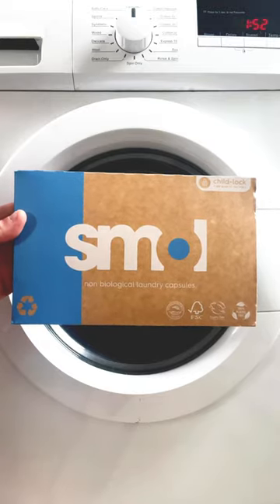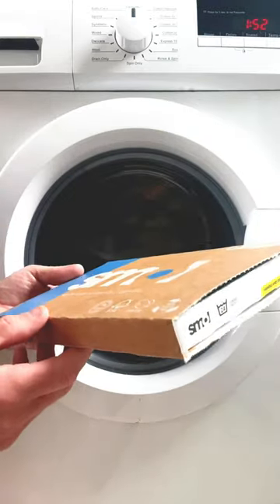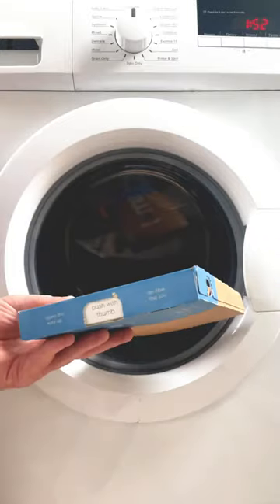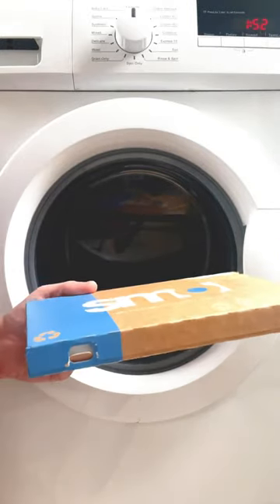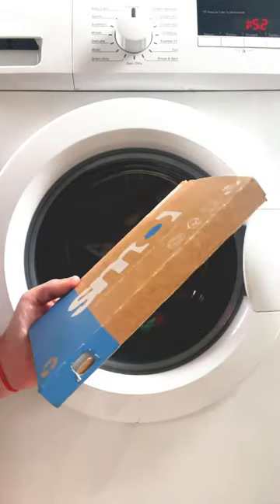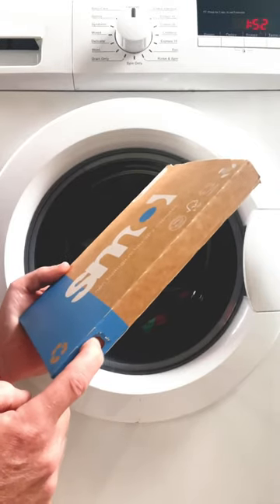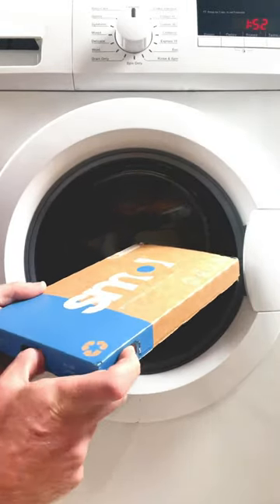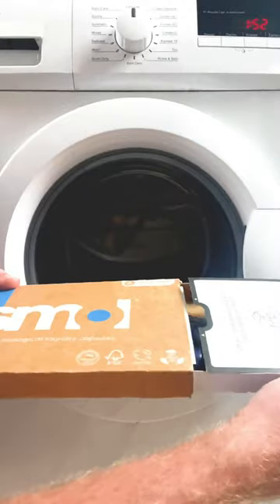smol products: How to open your pack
Our 100% plastic-free laundry packs have a nifty child-lock! These packs took us 2 years to develop, and we couldn't be prouder to be the first laundry detergent that was completely plastic-free.

We understand they may take some getting used to, but here's our handy tip on how best to open them up...